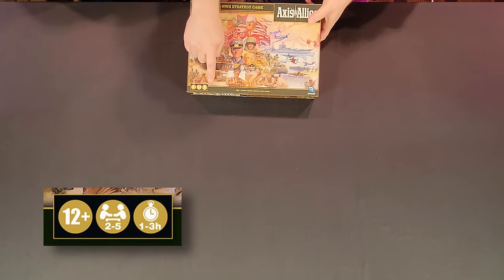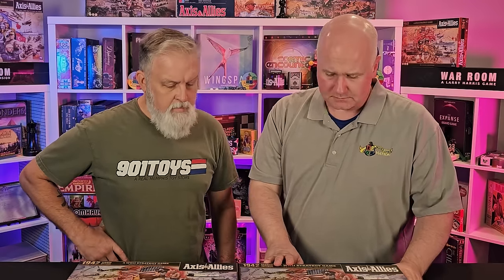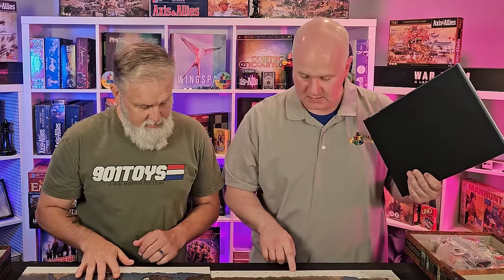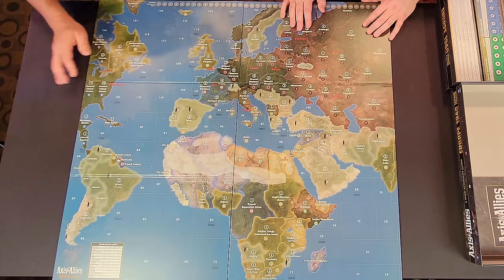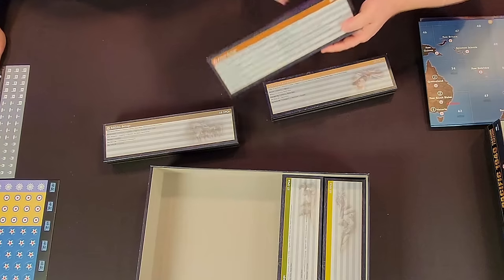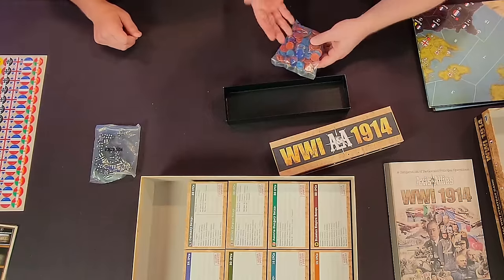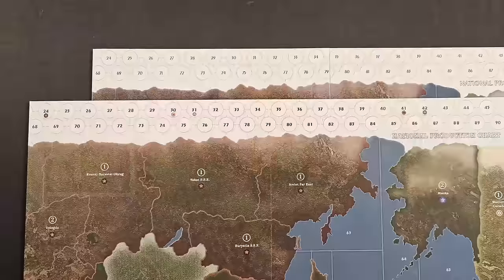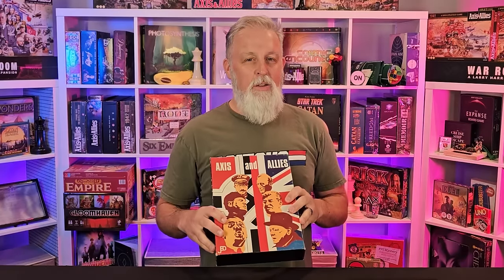Axis & Allies - Mass Unboxing of Renegade Game Studios Reprints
We hope that you visit your local game store to buy your new games, but if you are planning to buy directly from Renegade, please use our link to get there.

It isn't a lot, but the kickback helps make more projects like this possible.

All FAQs and Errata

901 Games can be found here:
Facebook.com/901Games
+1*901-*305-61*14 (Ignore *)

Chapter Guide

0:00 Intro
01:02 From the Future
01:46 1941
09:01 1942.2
22:01 1940 Europe
33:27 1940 Pacific
42:29 1914
55:27 Actual Changes
1:03:03 Wrap Up
01:05:35 Shannon's Final Acquisition
01:07:08 Links

Note: The prices listed for the products are estimates at the time of shooting (Fall 2023) and are no way a guarantee of availability or a specific offer of any kind. for current pricing.

Equipment:
Video: Galaxy S23+ Ultra

Audio:
Azden 250 Shotgun Mic

Zoom H6

Lighting:
2x 18" Moon Soft LED lights by Neewer
2x Neewer 660Pro RGB

Editing:
Davinci Resolve 18.6 Studio on MacBook Pro 2021